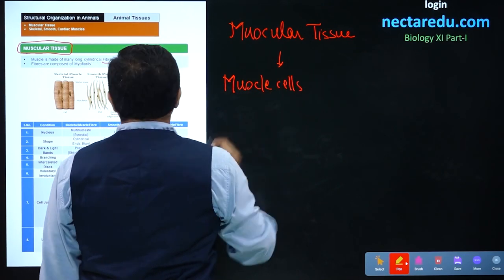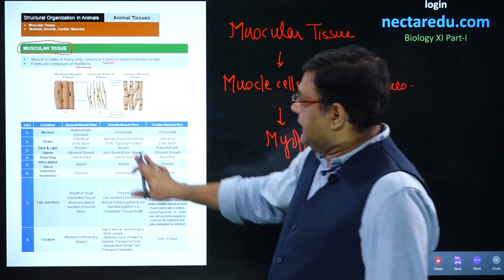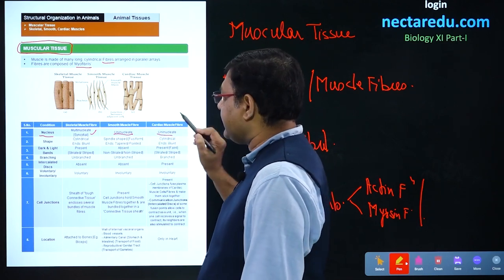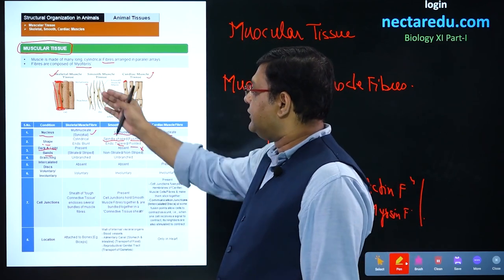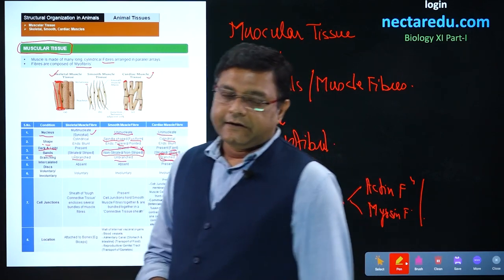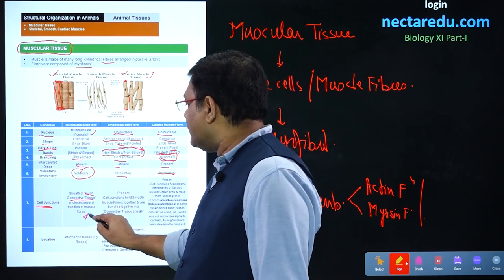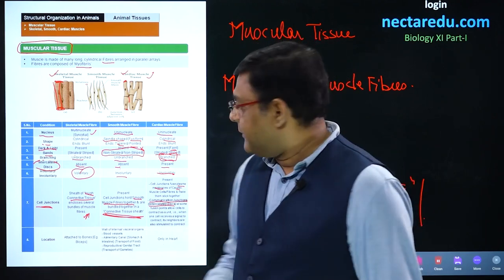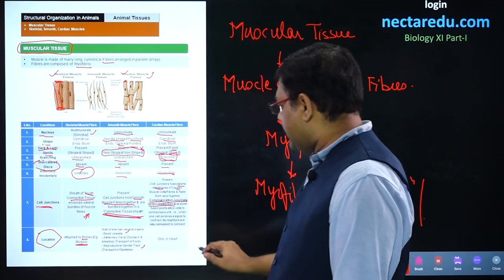Class 11 Biology | Structural Organisation in Animals - IX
In this session, we continue Class 11 Biology Chapter 7 – Structural Organisation in Animals, focusing on Muscular Tissue, including Skeletal, Smooth, and Cardiac Muscles, as per NCERT Class 11 Biology.
This detailed explanation covers structure, types, and functions of muscles with NCERT diagrams — essential for NEET 2025, CUET, and Board Exams.

🎯 Topics Covered in this Video:
✅ Muscular Tissue – Definition and Features
✅ Types of Muscles – Skeletal, Smooth & Cardiac
✅ Structure and Function of Each Muscle Type
✅ Voluntary vs Involuntary Muscles
✅ Striated and Non-Striated Muscle Comparison
✅ NCERT Diagram Explanation
✅ Difference Between Skeletal, Smooth, and Cardiac Muscles

🎓 Ideal for: NEET, CUET, AIIMS, and Class 11 Boards

🔹 NCERT-based, diagram-oriented explanation
🔹 Concept clarity with comparative table
🔹 Easy recall for NEET & Board questions

📅 Next Topic: Nervous Tissue – Structure and Function (Coming Soon!)